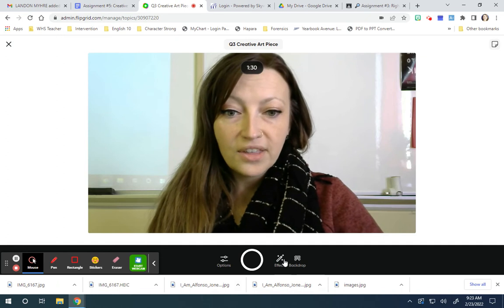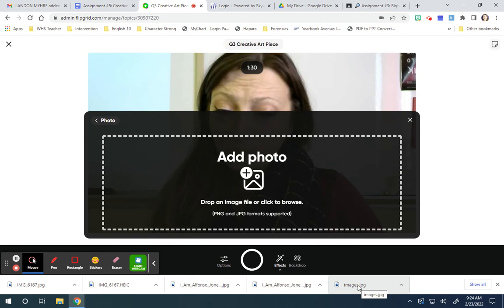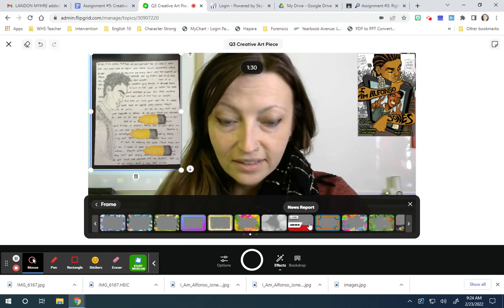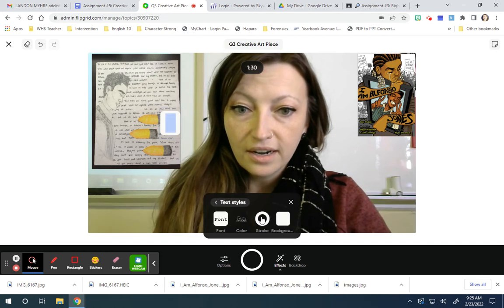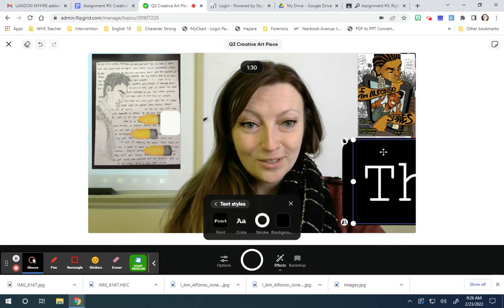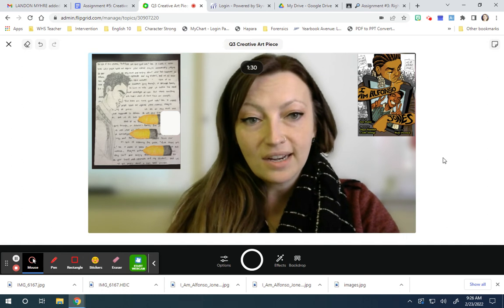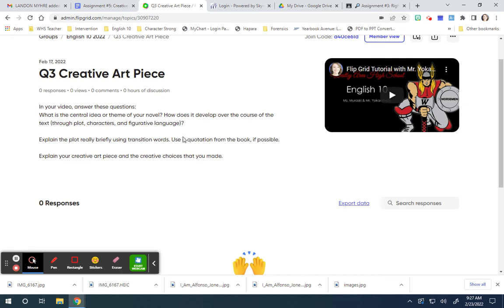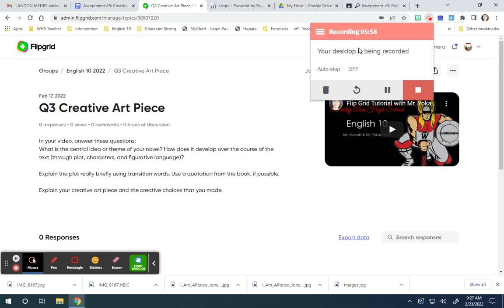Creative Art Piece Flipgrid presentation Q3